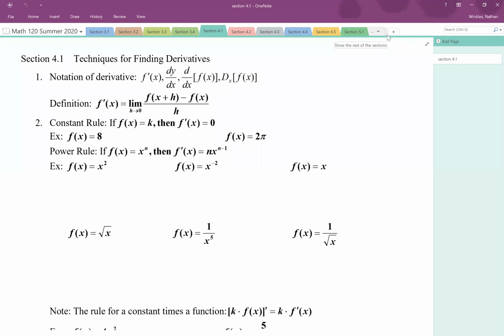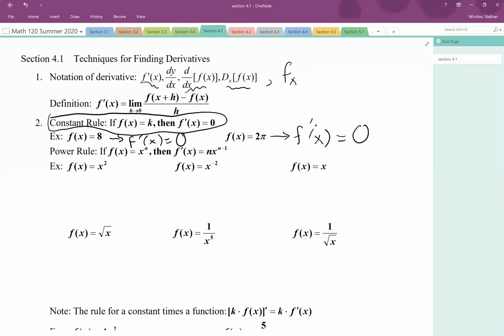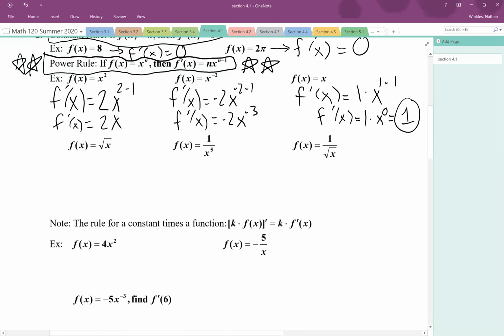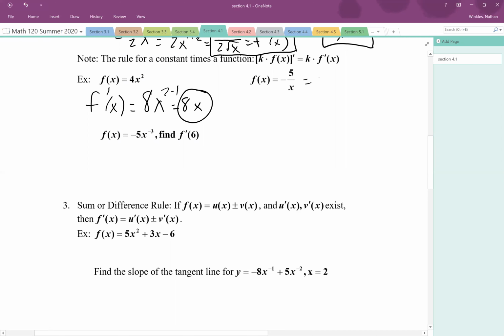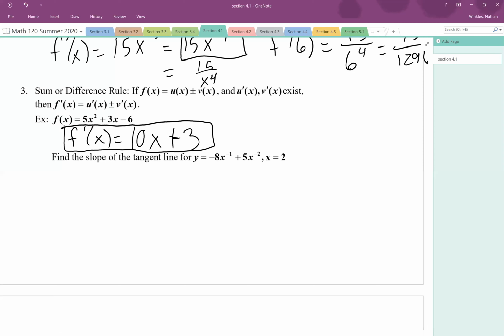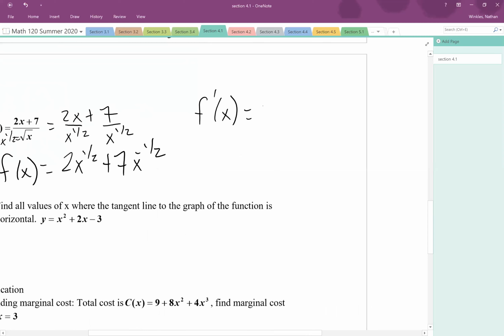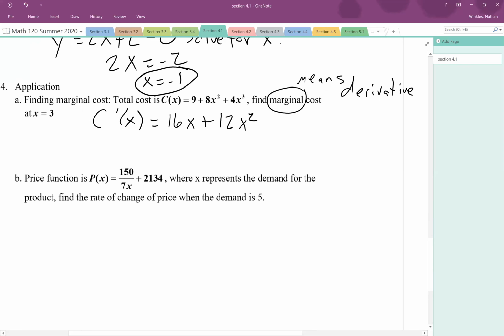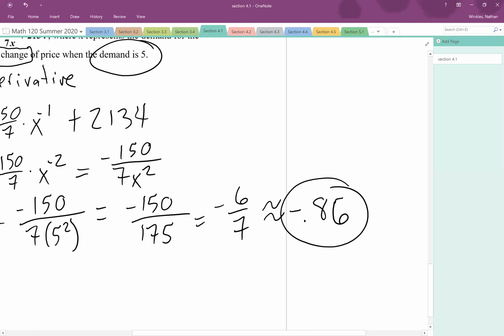Section 4 1 Math 120 Techniques for Finding Derivatives